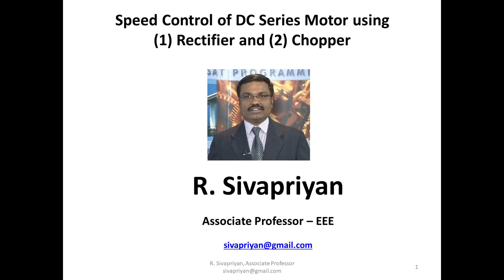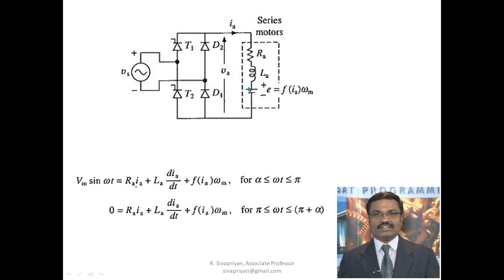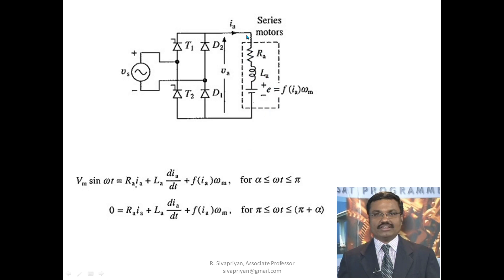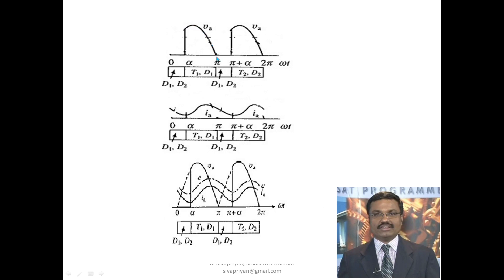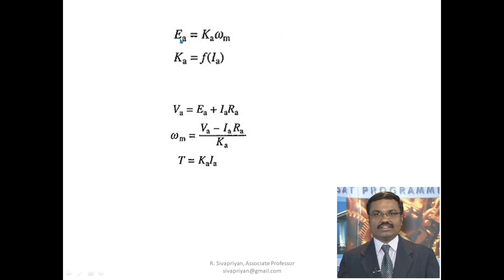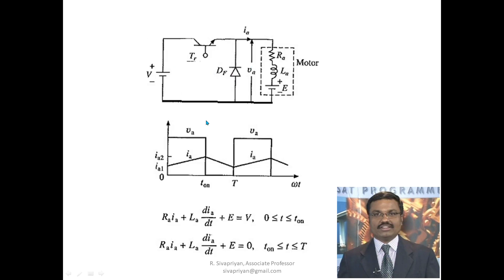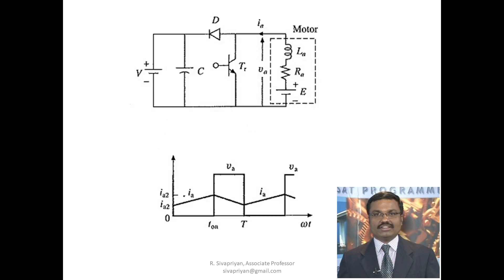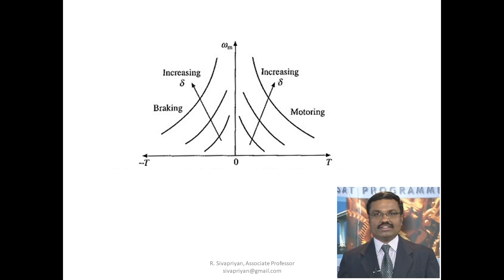Speed Control of DC Series Motor Using (1) Rectifier and (2) Chopper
In this video, I explained about Speed  Control of DC Series Motor Using (1) Rectifier and (2) Chopper .  For better understanding kindly check my last session videos.

Rectifier Control